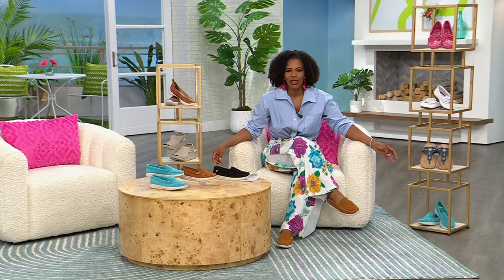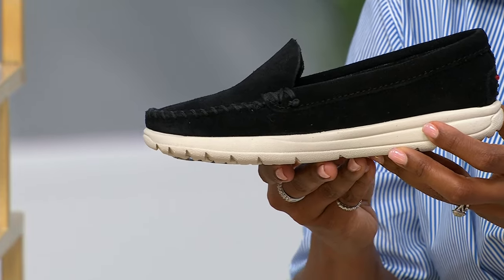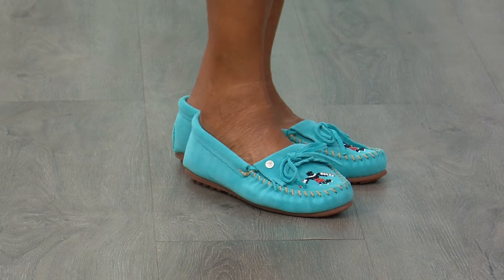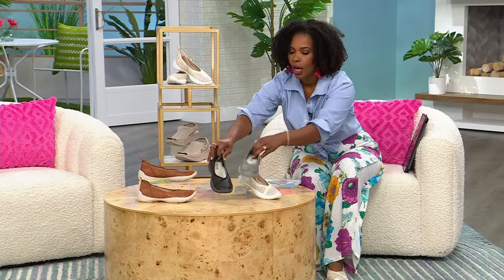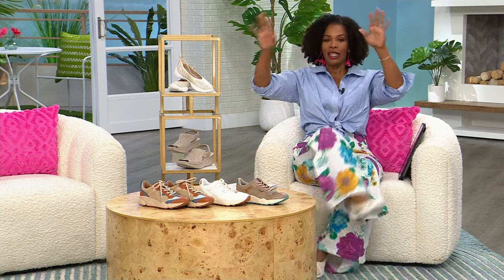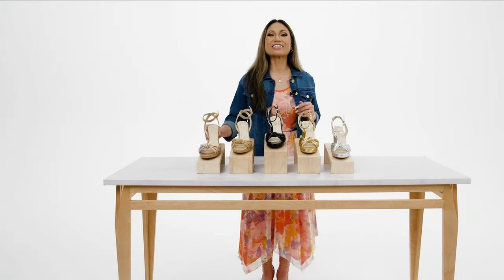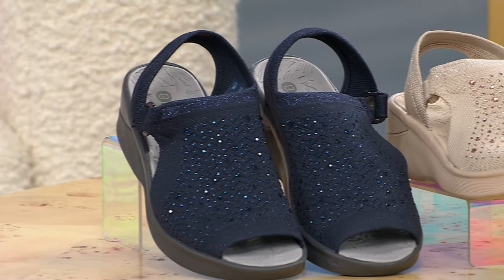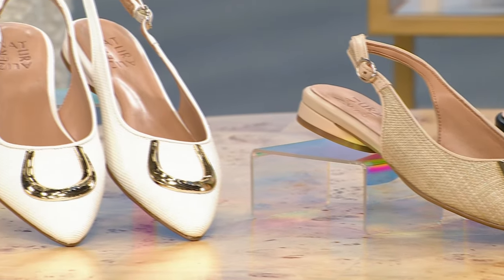HSN | The Shoe Shop with Tamara 03.20.2024 - 11 AM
Indulge your passion for the perfect pair with HSN's Tamara Hooks.